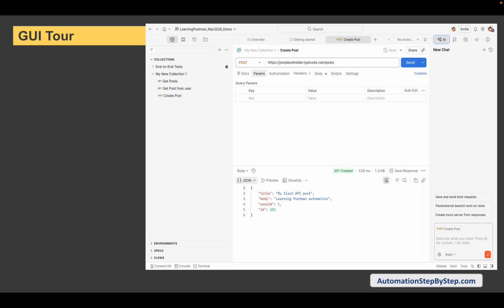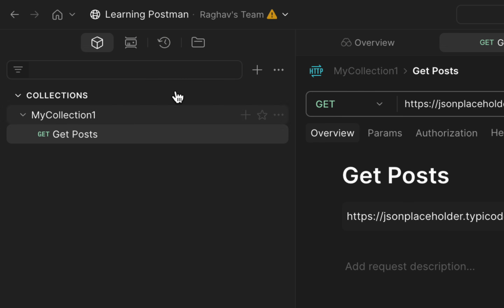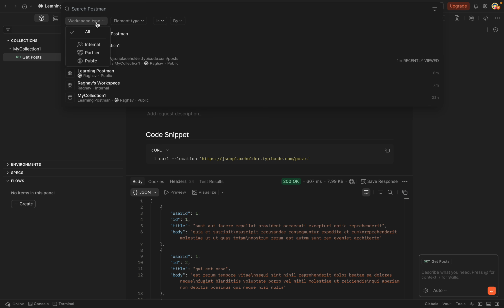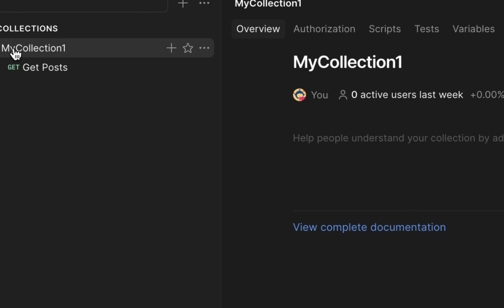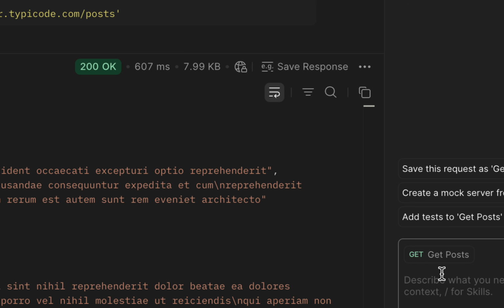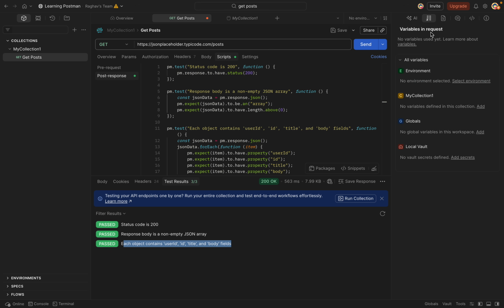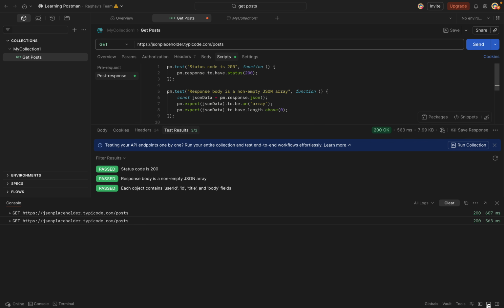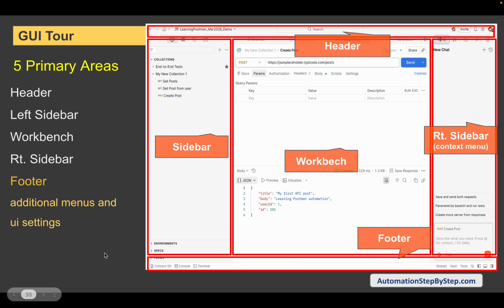Postman Beginner Tutorial 2026 | Complete GUI Tour (v12 Updated) + QUIZ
Learn Postman API Testing step-by-step in this updated 2026 Postman Tutorial for Beginners.

In this video, we explore the brand-new Postman v12 interface. We will  understand the main areas of the Postman UI including Header, Sidebar, Workbench, Right Sidebar and Footer. This session will help beginners understand how to navigate Postman before creating more API requests.

In this session you will learn:
• Overview of Postman Interface
• Understanding the Header menu
• Exploring the Sidebar
• Using the Workbench to create requests
• Understanding the Right Sidebar tools
• Using the Footer and Postman Console

Tools used:
Postman
JSONPlaceholder

Hands-on Practice

1 Open Postman
2 Create a new request
3 Select GET method
4 Enter the API URL

5 Click Send and observe the response

⏱ Timestamps

00:00 Introduction
00:14 Postman Interface Overview
01:41 Understanding the Header
04:01 Exploring the Sidebar
05:01 Workbench and Request Builder
06:03 Right Sidebar Tools
09:45 Footer and Postman Console
12:04 📝 Take the Day 2 QUIZ:

Raghav Pal

▬▬▬▬ USEFUL LINKS ▬▬▬▬

▬▬▬▬ 📚 ALL TUTORIALS ▬▬▬▬

✅ WEB TESTING

✅ API TESTING

✅ MOBILE TESTING

✅ PERFORMANCE TESTING

✅ PROGRAMMING & TOOLS

✅ OTHERS

postman tutorial
postman tutorial for beginners
postman interface
postman gui tutorial
postman workspace explained
postman sidebar explained
postman request builder
learn postman api testing
api testing tutorial
postman beginner guide